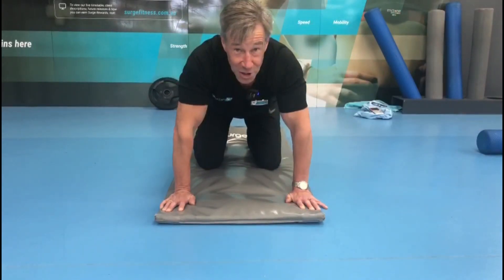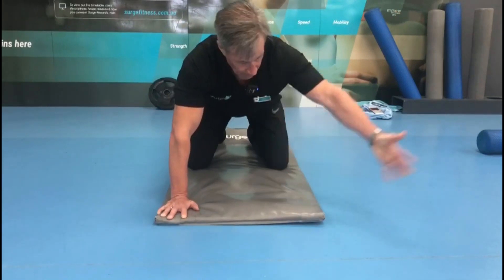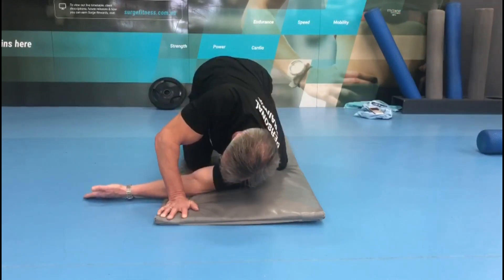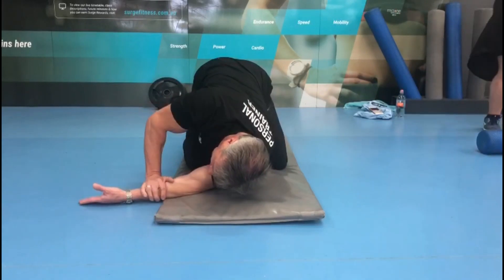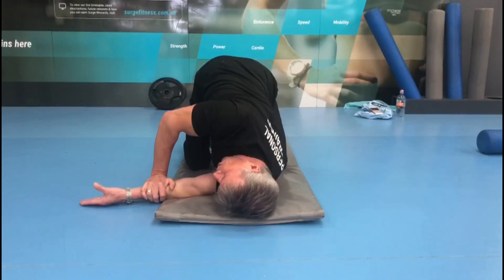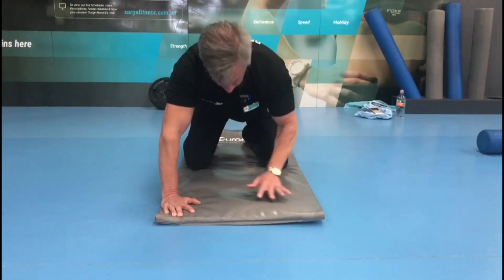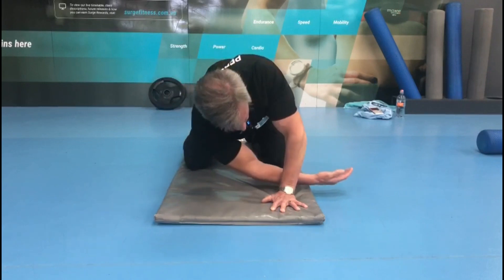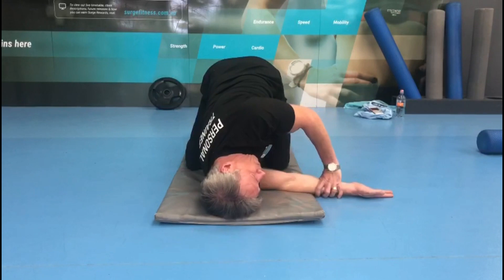Rear Shoulder Stretch